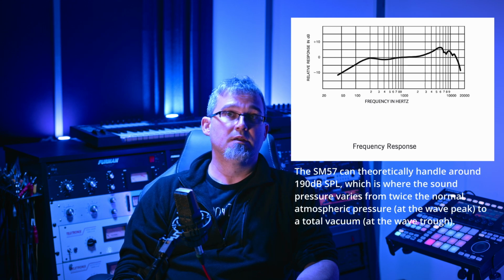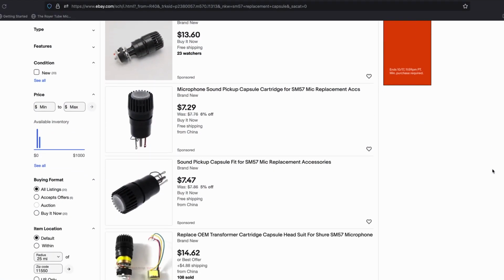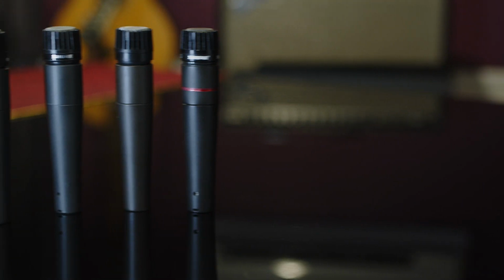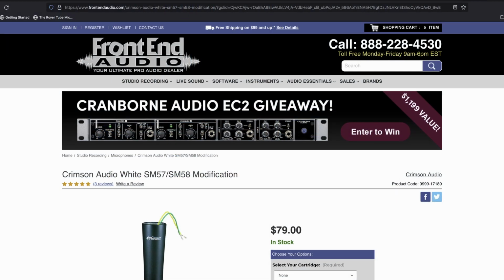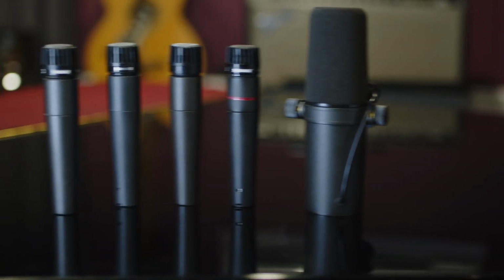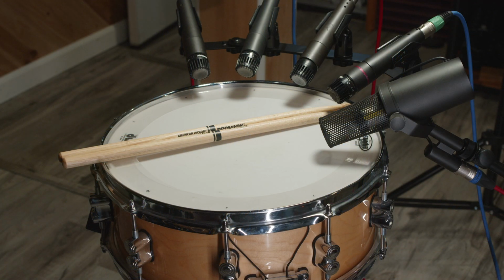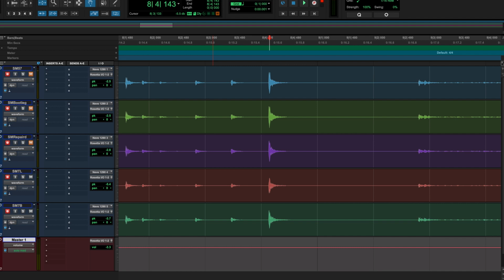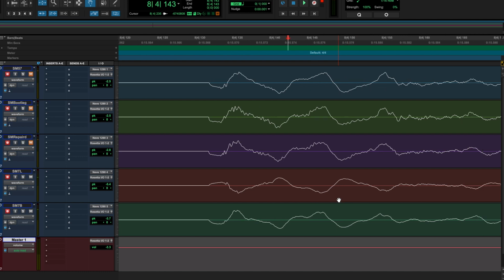Shure SM57 Shootout w/ Itself?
In this episode, we will look at the venerable Shure SM57.  We'll look at its history as well as compare the original stock mic, to a bootleg version, a repaired version, a transformerless modded version and the SM7B.

Please forgive my horrible playing, I am neither a drummer nor a guitarist.

0:00 - The "Event"
0:14 - Intro
0:29 - SM57 History
1:39 - Specs
2:25 - Repair Options
4:08 - Bootleg Versions
4:22 - Modifications
5:24 - Comparison Setup
6:06 - Stock SM57 Snare
6:19 - Bootleg SM57 Snare
6:34 - Replaced Capsule SM57 Snare
6:47 - Transformerless Mod SM57 Snare
7:01 - Stock SM7B on Snare
7:17 - Stock SM57 Clean Guitar
7:45 - Bootleg SM57 Clean Guitar
8:12 - Replaced Capsule SM57 Clean Guitar
8:38 - Transformerless Mod SM57 Clean Guitar
9:05 - Stock SM7B Clean Guitar
9:33 - Stock SM57 Distorted Guitar
9:59 - Bootleg SM57 Distorted Guitar
10:24 - Replaced Capsule SM57 Distorted Guitar
10:51 - Transformerless Mod SM57 Distorted Guitar
11:15 - Stock SM7B Distorted Guitar
11:43 - Waveform Closer Look
12:38 - Outro